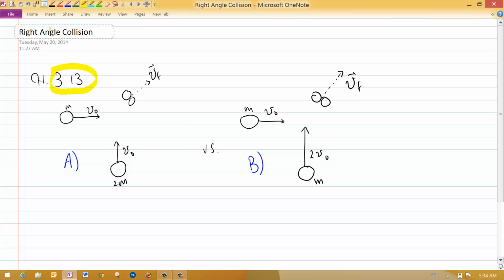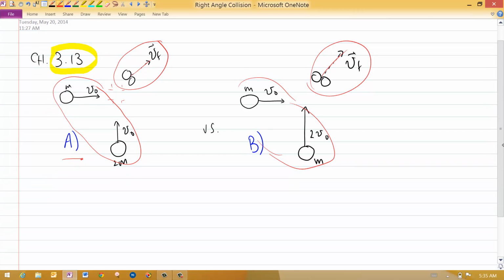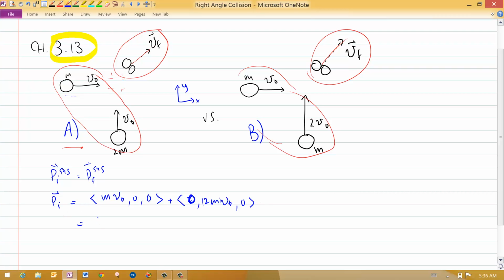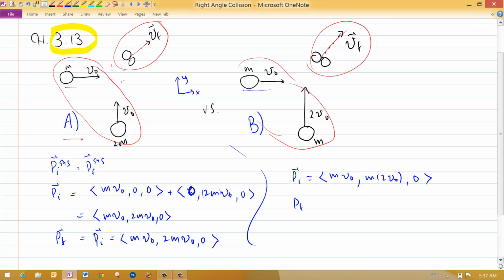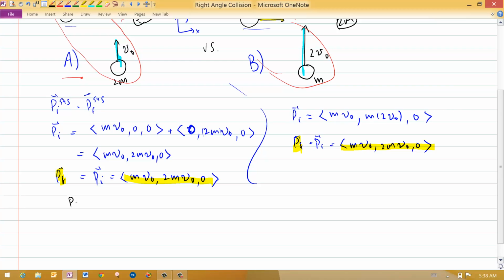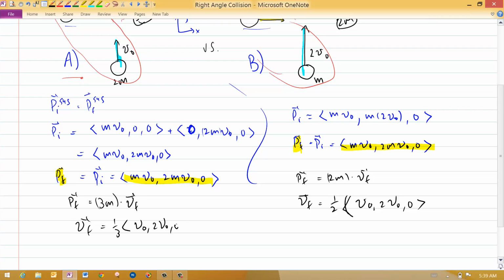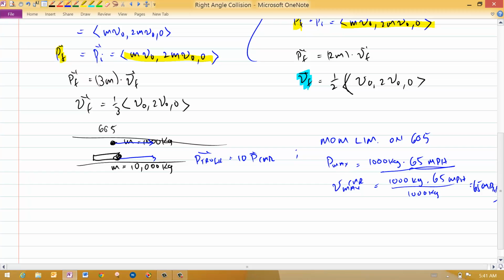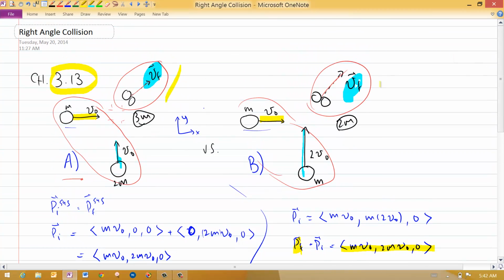M&I Chapter 3.13 Collisions (last try)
Right angle traffic collision.